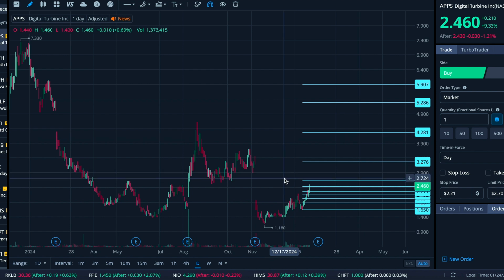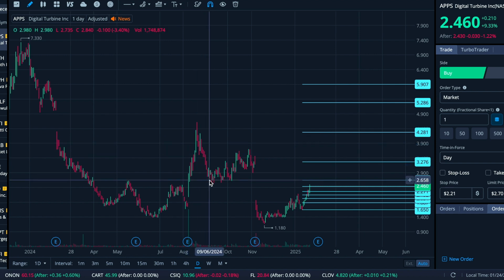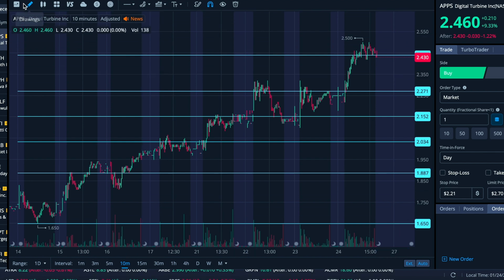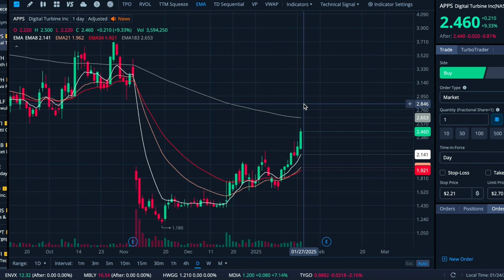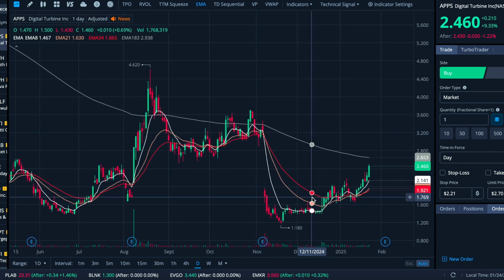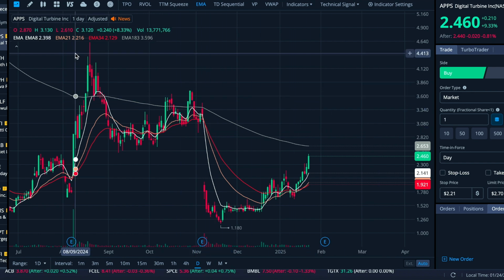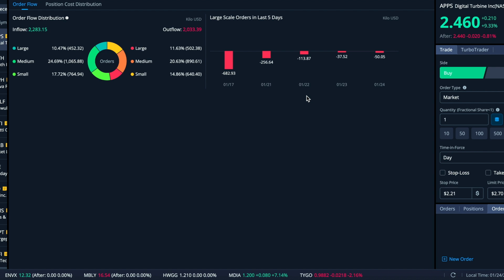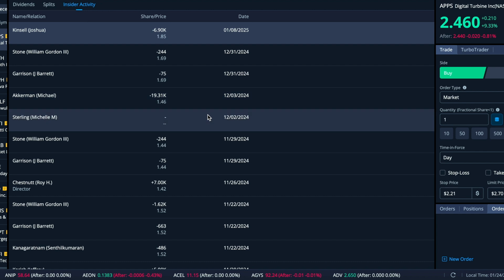Can Digital Turbine Stock Fill the Gap and Rally? 🚀 $APPS Chart Analysis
Is Digital Turbine ($APPS) gearing up for a big move? In this video, we analyze the charts to explore whether the stock can fill the gap and gain momentum. From key support and resistance levels to technical indicators, we break down everything you need to know. Don’t miss this deep dive!